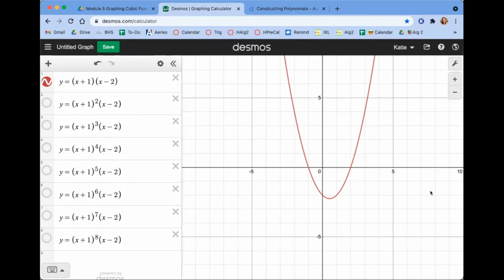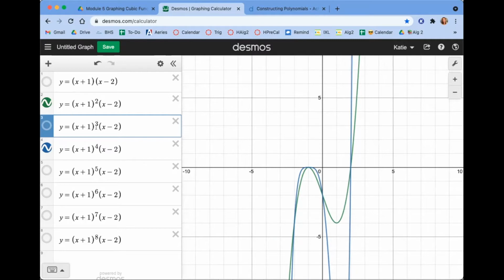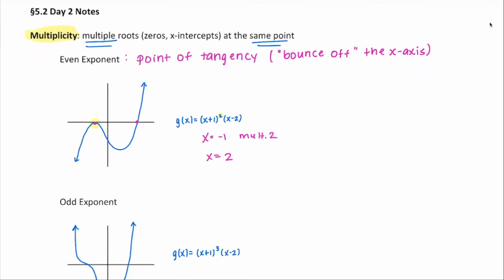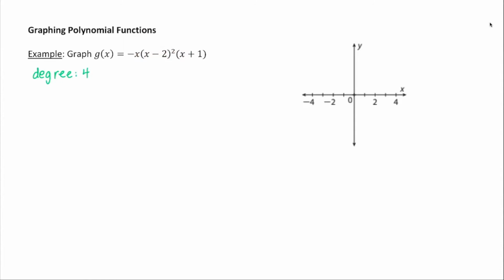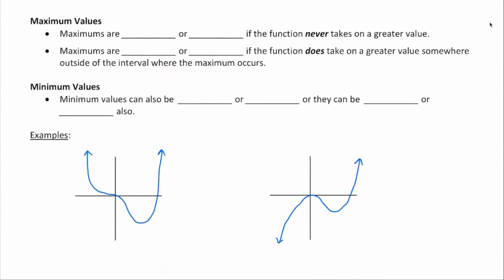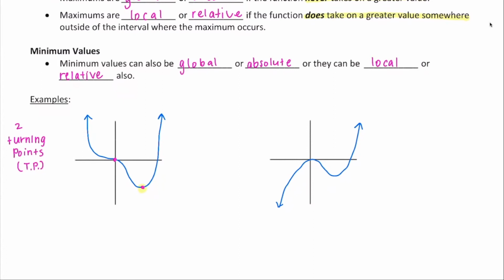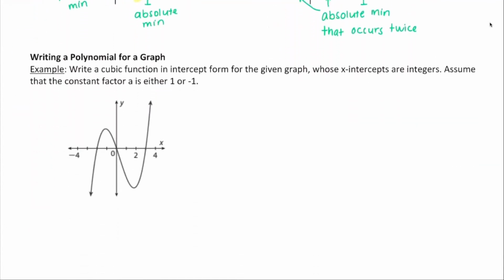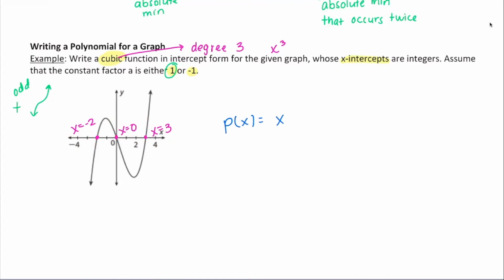§5.2 Day 2